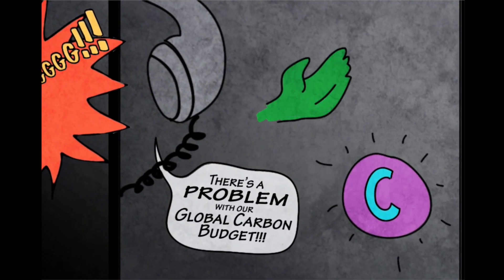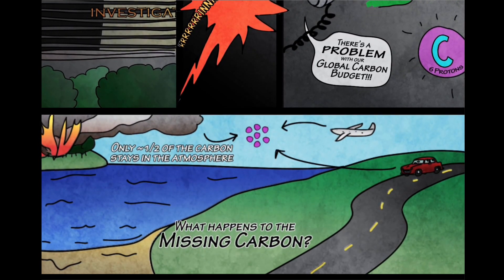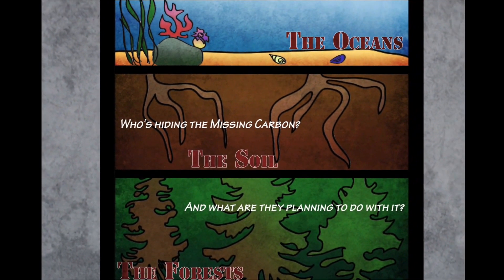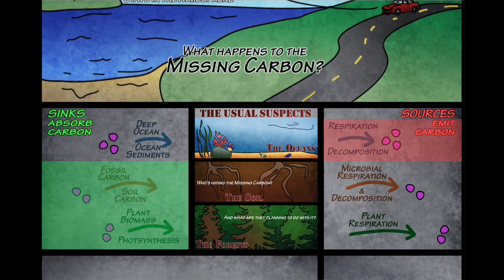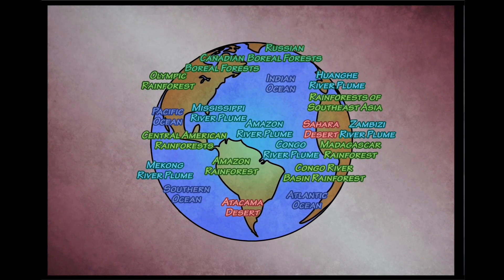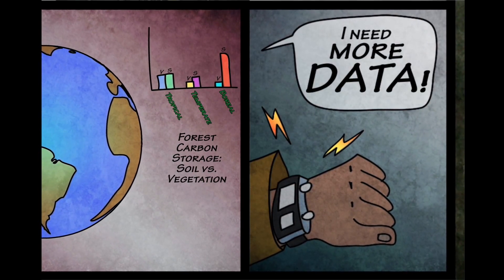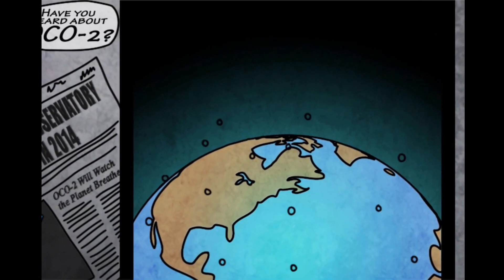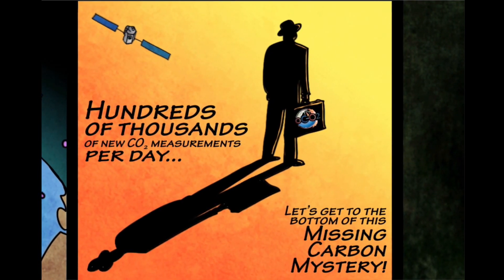OCO-2 and the Missing Carbon Mystery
There's a problem with our global carbon budget...but OCO-2 will soon be on the case!

Produced by Karen Yuen
Written and Animated by Meg Rosenburg
Narrated by K. Zachary Abbott
Thank you to OCO-2!

Thank you to freesound.org (especially users Percy Duke, Glaneur de sons, duckduckpony, and cs272) for sound effects, and to Brenda Clarke for textures.